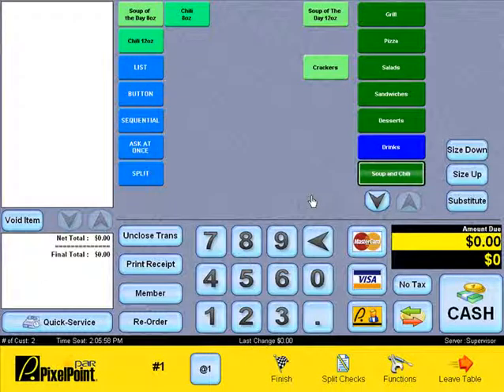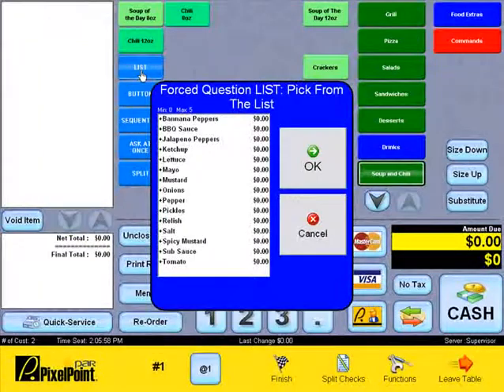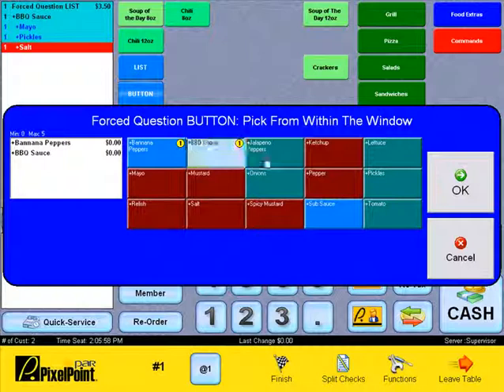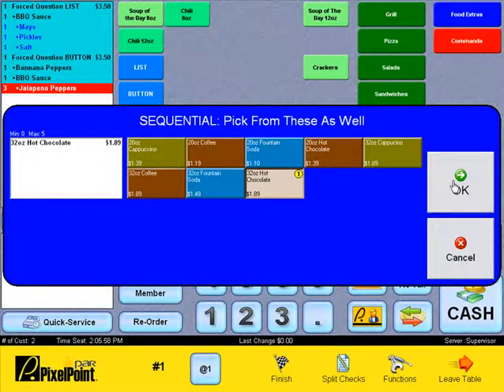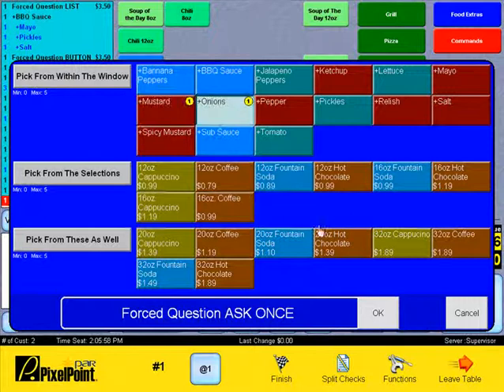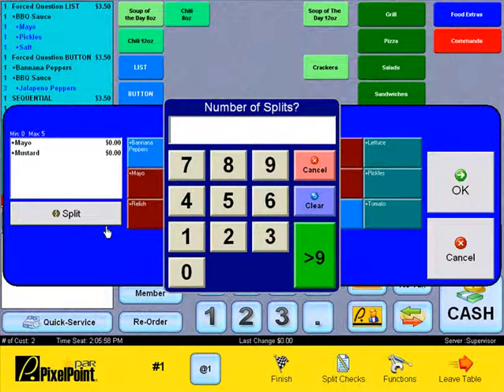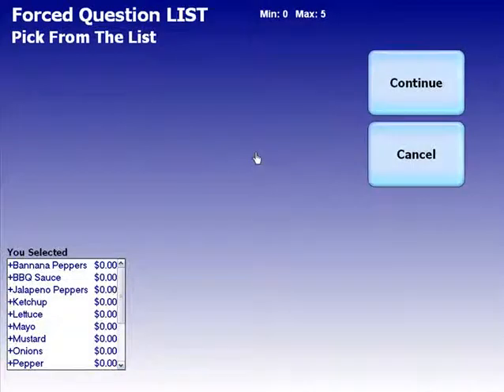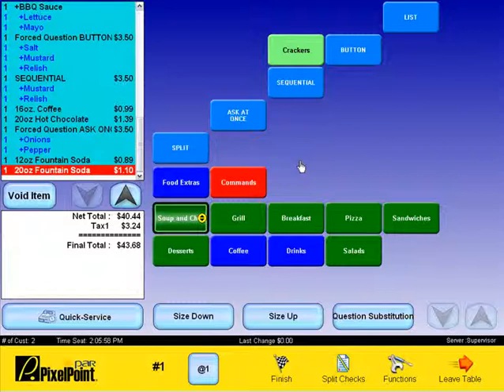Front 14 Forced Questions